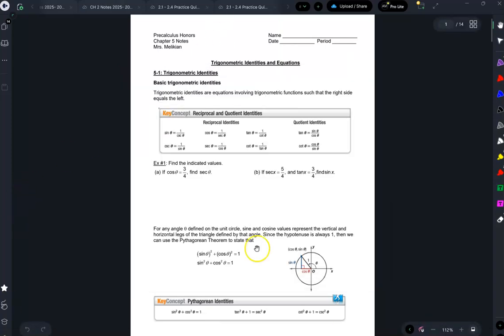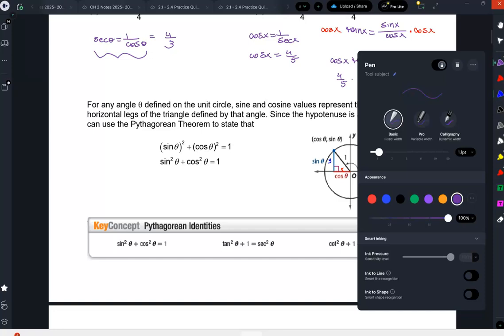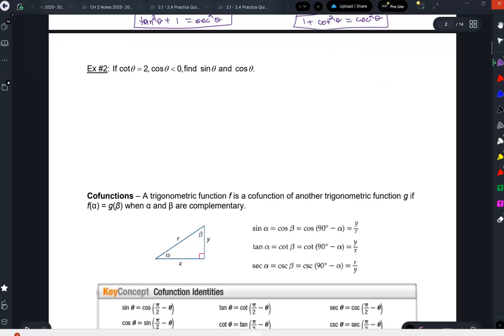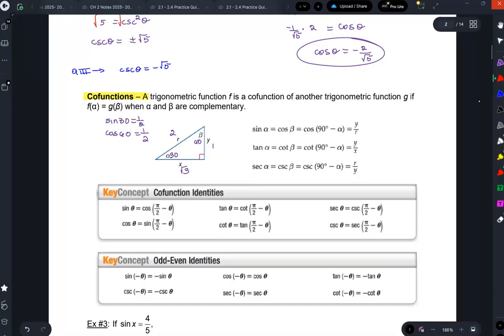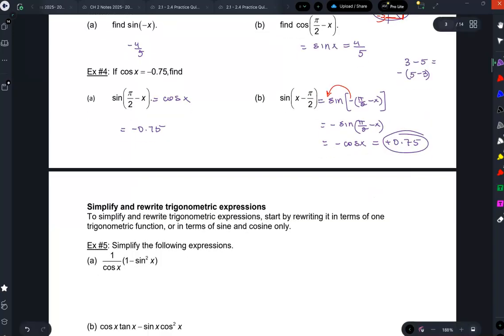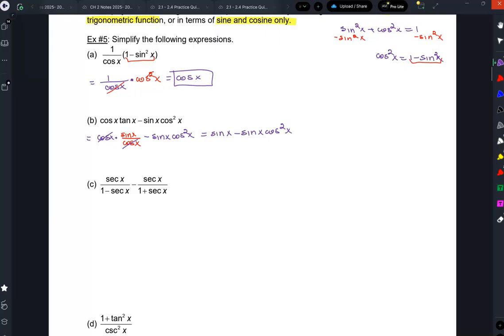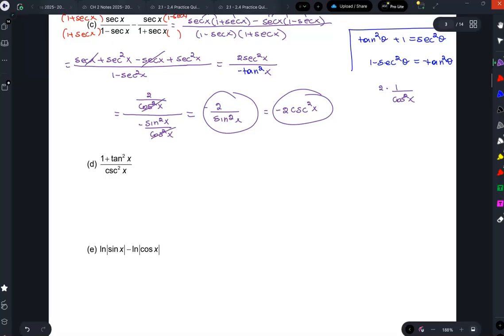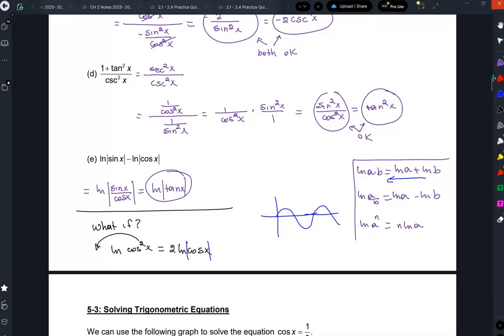Precalc Hon 5.1